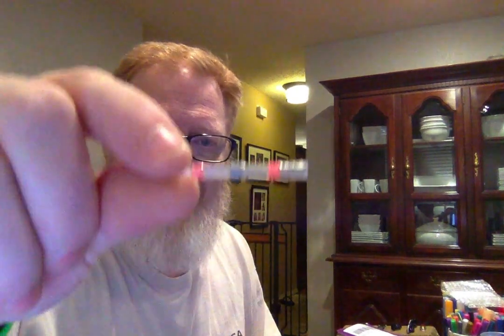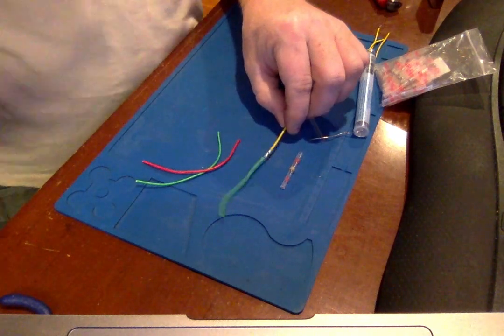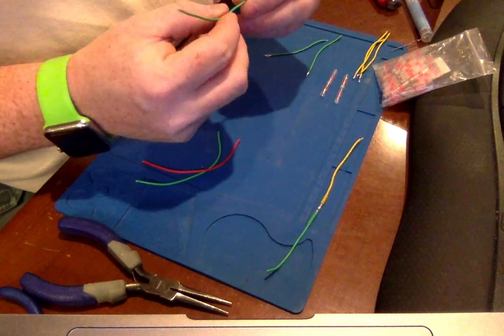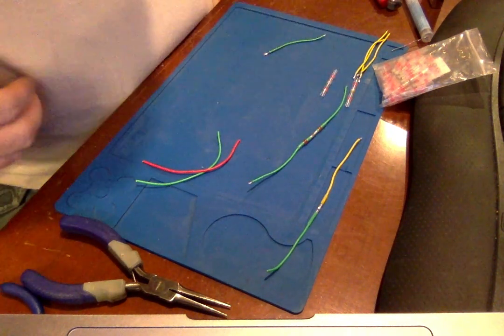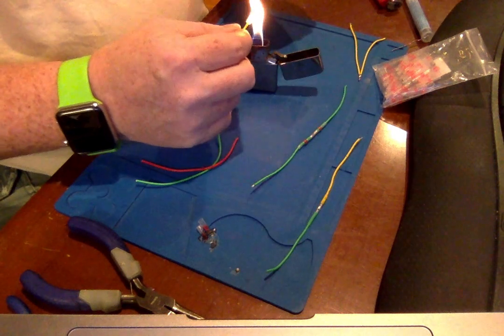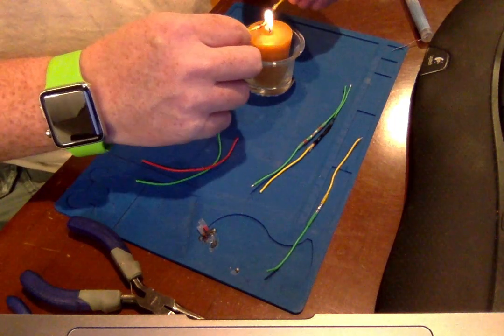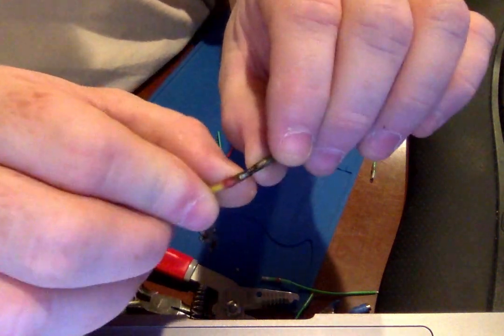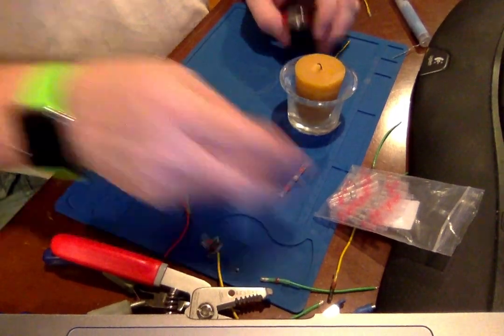Solder Heat Shrink Connectors - Do they really work?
I get a lot of requests on my custom wiring harnesses for short bits of wire lead pre-installed on the various connections, so the end-user can just "splice" their pickup leads in, rather than having to solder directly to the little lugs on the pots and switches. But even with that - they still have to solder the splice, and then cover with heat shrink tubing.

(DO NOT just twist the wires together and cover with electrical tape! This is not the car stereo you had in high school!)

Recently, I found these little heat shrink tubes that actually have low-melt solder right in them. They work great for those who aren't very solder-friendly. However, they require a heat gun. if you use as directed.

But what if I don't have a heat gun? Can I use a lighter? What about a candle?